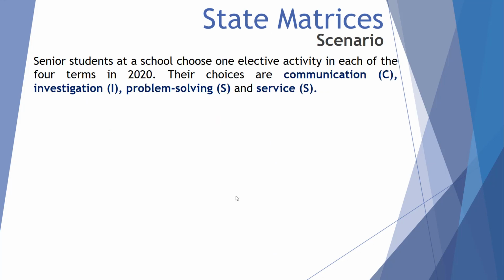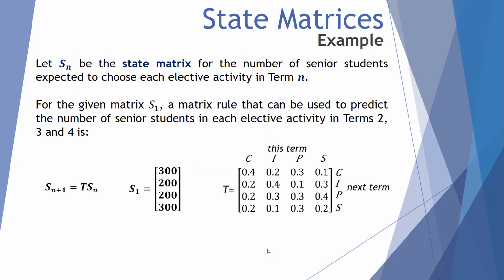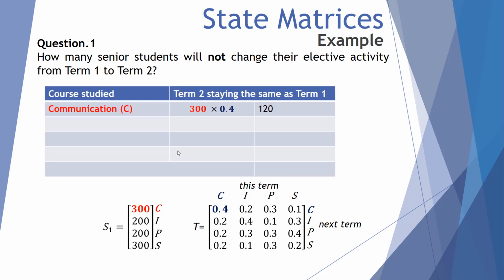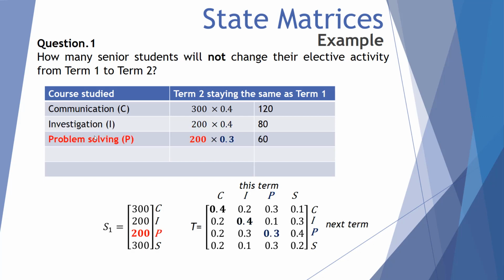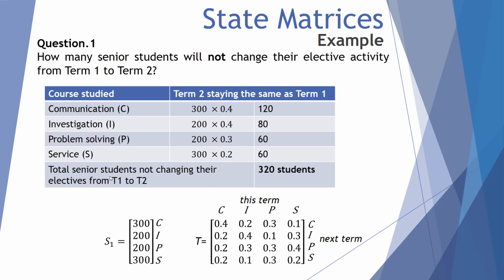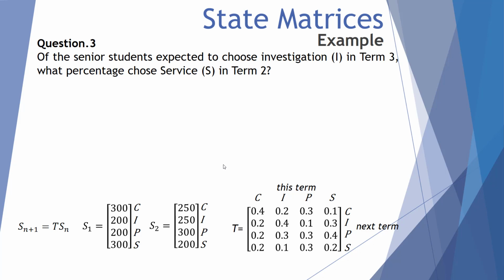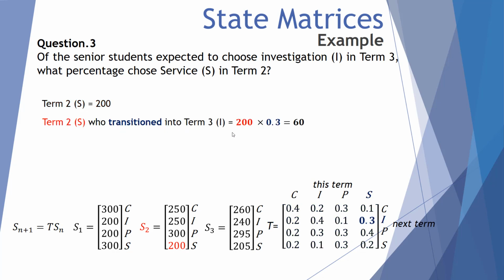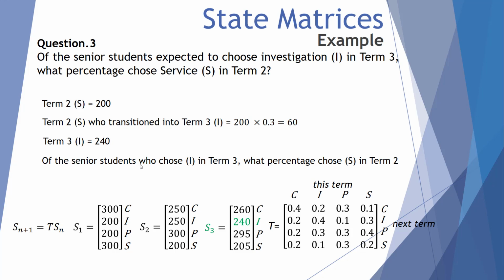State Matrices example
This video demonstrates an example of how transition and state matrices can be used to solve everyday problems. This video is suitable for VCE Further Maths students who have chosen the "Matrix" module.